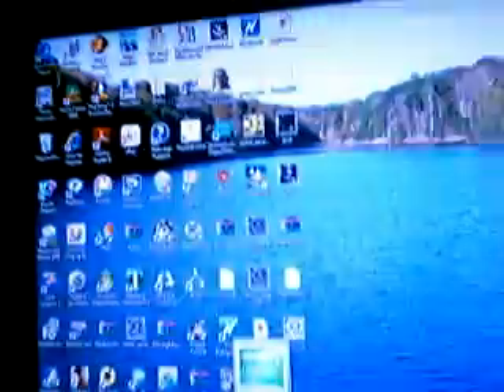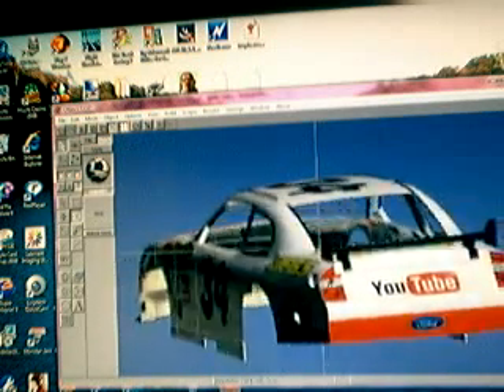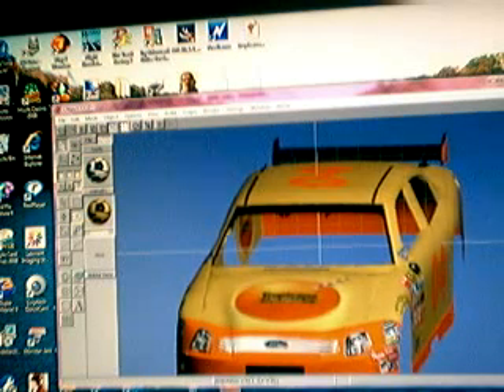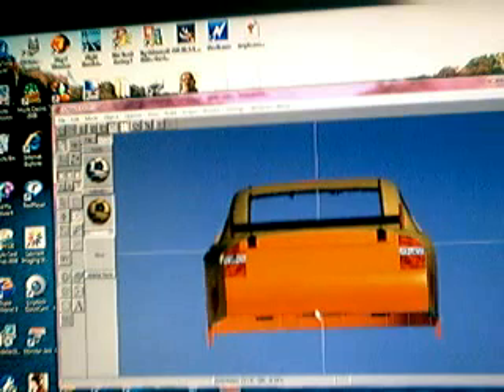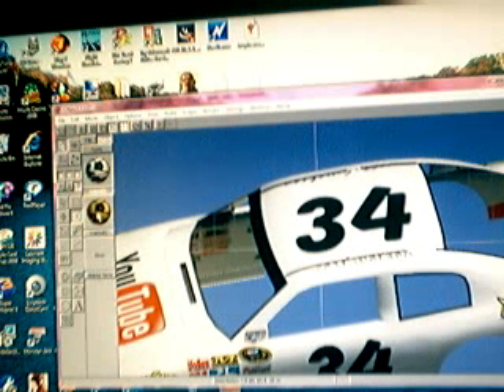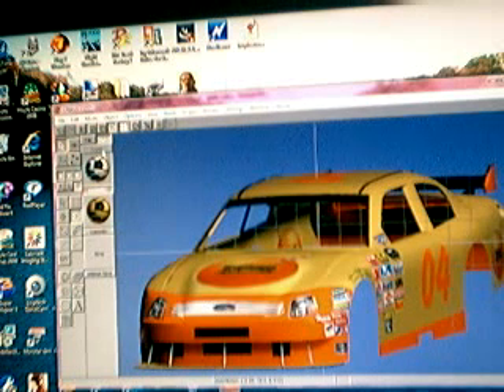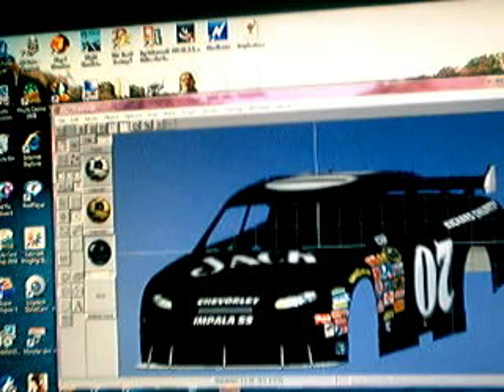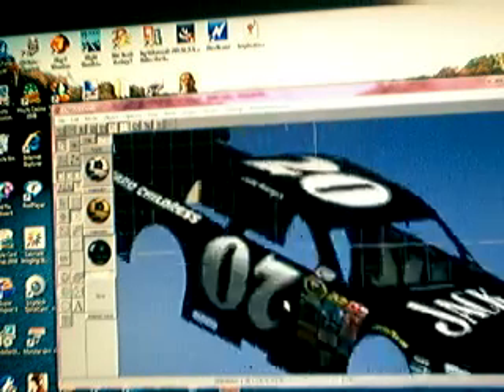nascar 2009 new season cars that will be in the nascar season next year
not real